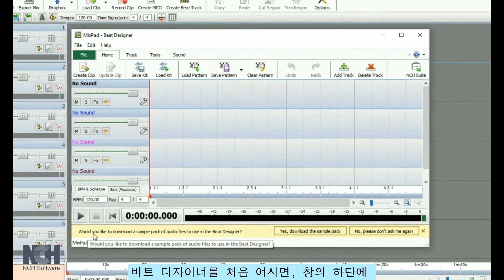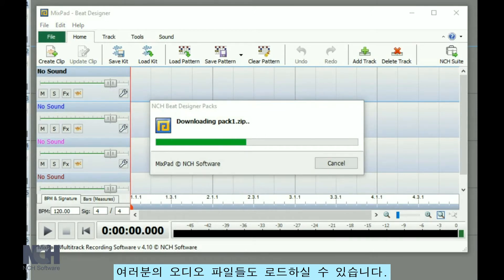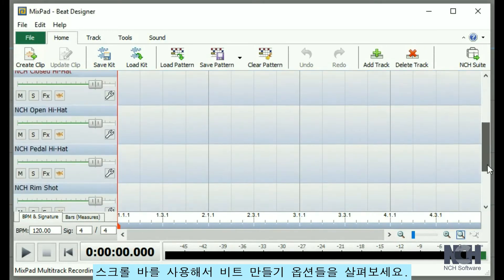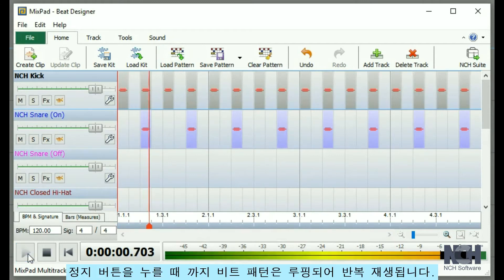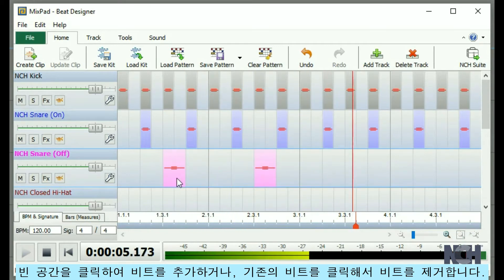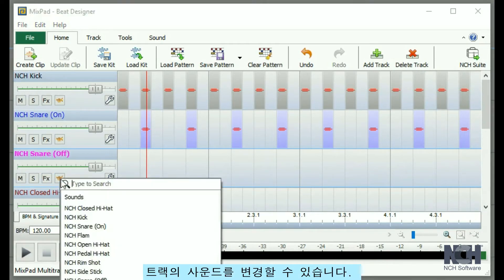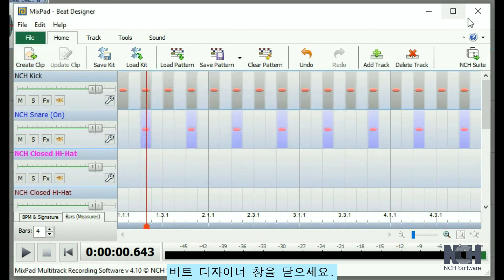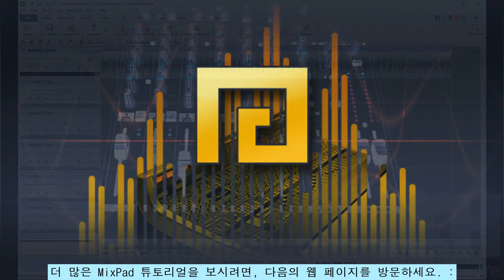MixPad 멀티트랙 레코딩 프로그램 - 비트 디자이너로 비트 만들기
이 튜토리얼에서는 비트 디자이너로 여러분의 믹스에 사용할 자신만의 비트를 제작하는 방법을 보여드립니다. 비트디자이너는 NCH 비트 디자이너 팩 및 샘플 패턴 다운로드가 포함된 Mixpad에서 제공하는 쉽게 사용할 수 있는 도구입니다.

더 많은 MixPad 멀티트랙 레코딩 프로그램 튜토리얼을 보려면, 여기를 방문하세요

MixPad 사용법에 관해 도움이 필요하세요?